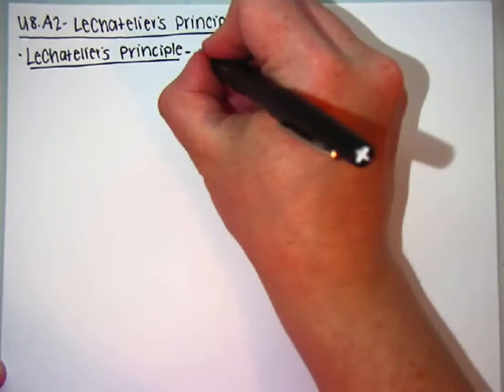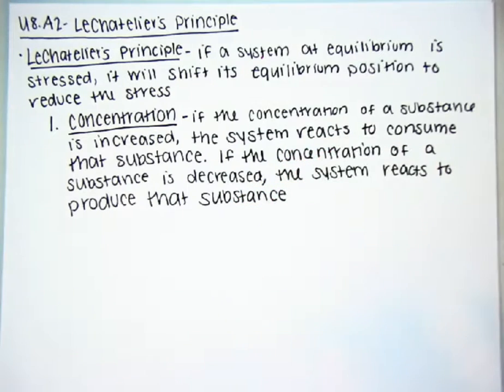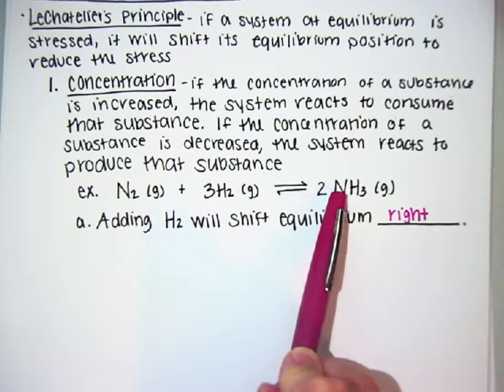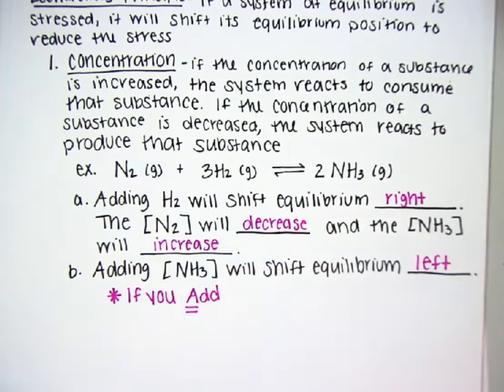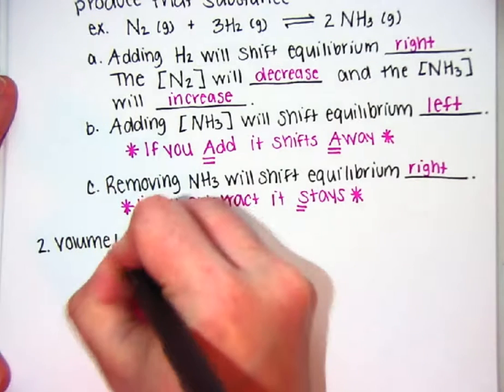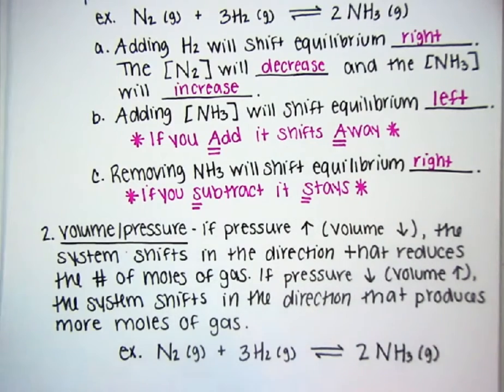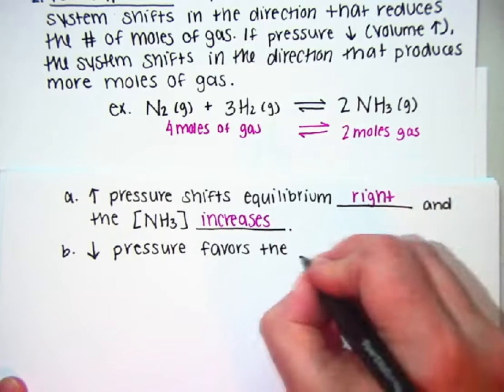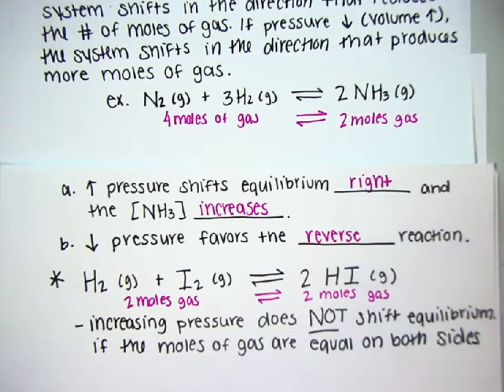U8.A2 LeChatelier's Principle (Concentration and Pressure) Video Notes